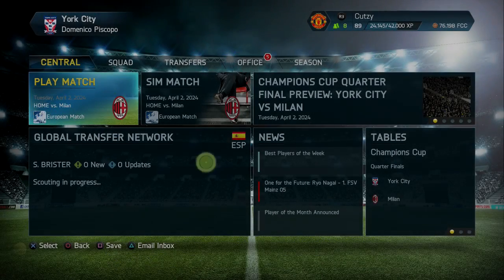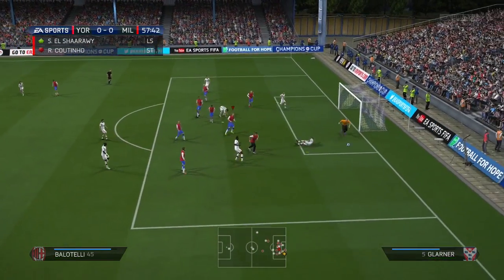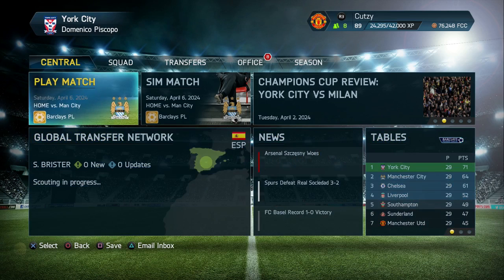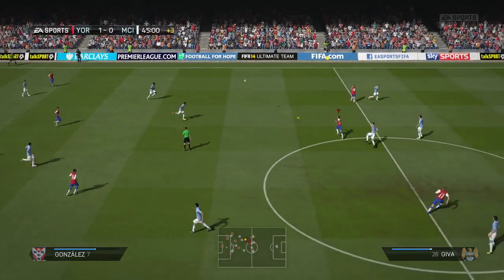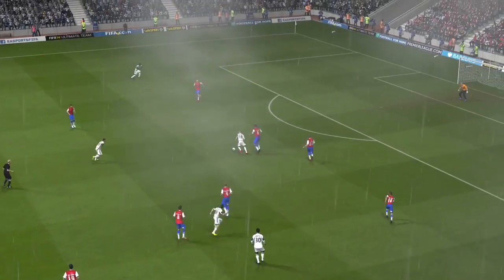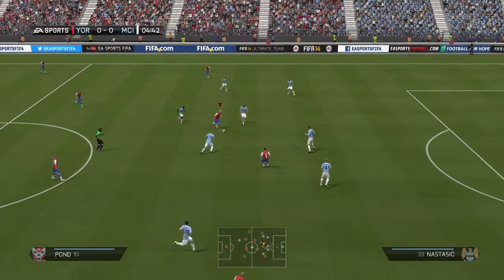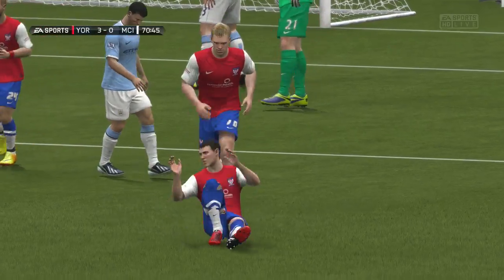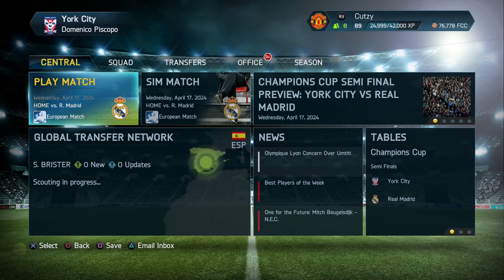PS4 | FIFA 14 Career Mode | Youth Squad Legends 4 | Ep. 99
And he shone down upon us, his name be Adam Pond.